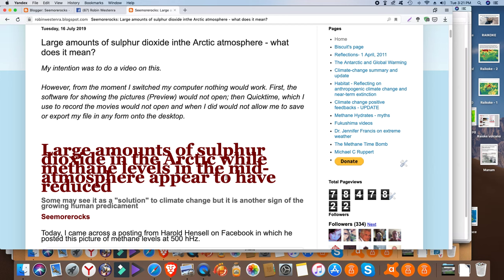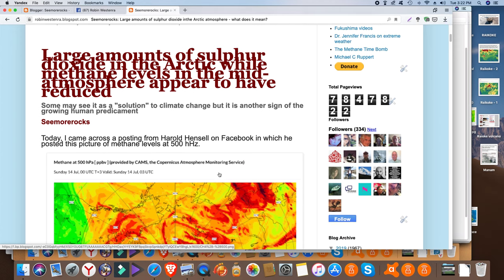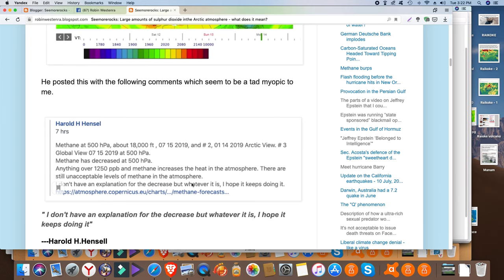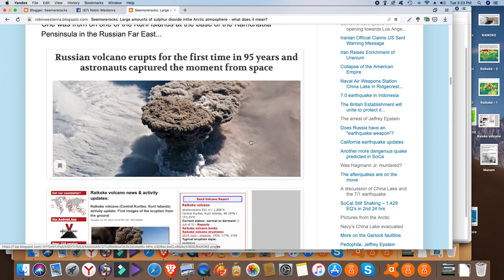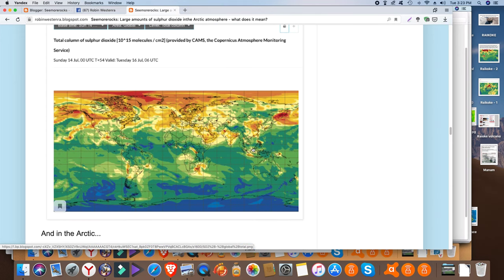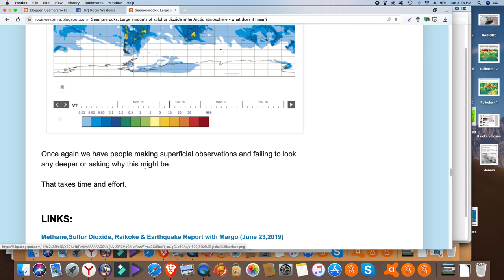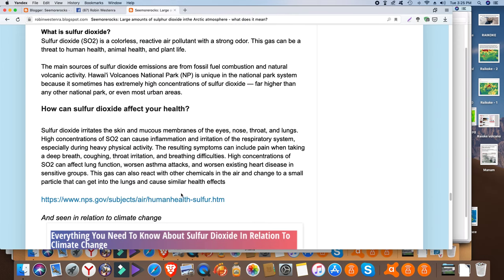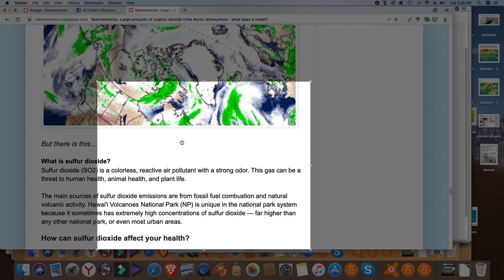Large amounts of sulphur dioxide in the Arctic - methane levels at 500 hPa down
Large amounts of sulphur dioxide in the Arctic while methane levels in the mid-atmosphere appear to have reduced

Some may see it as a "solution" to climate change but it is another sign of the growing human predicament

Methane,Sulfur Dioxide, Raikoke & Earthquake Report with Margo (June 23,2019)

More on Raikoke & Earthquake Report with Margo (June 25, 2019)

Ulawun Volcano & Earthquake Report with Margo (June 26, 2019)

Follow-upon Ulawun Volcano & Earthquake Report with Margo (June 27, 2019)

Methane,Sulfur Dioxide, Carbon Dioxide & Earthquake Report with Margo (July 7, 2019)

Methane,SO2, CO2, Arctic Sea Ice, Barry & EQ Report with Margo (July 14,2019)

Everything You Need To Know About Sulfur Dioxide In Relation To Climate Change